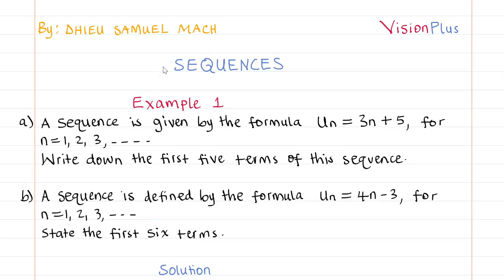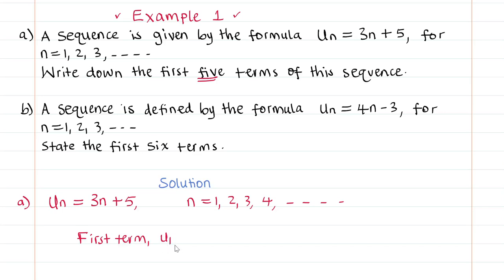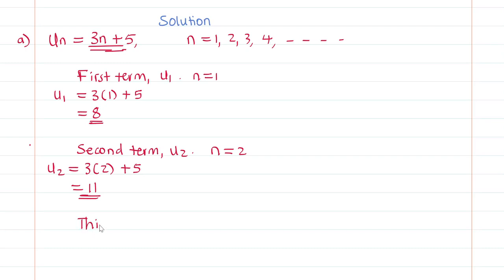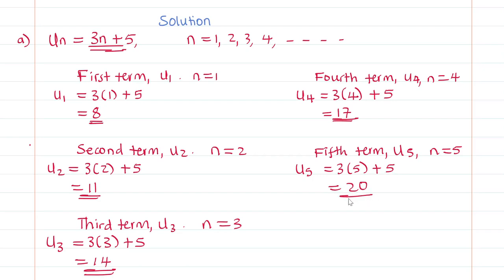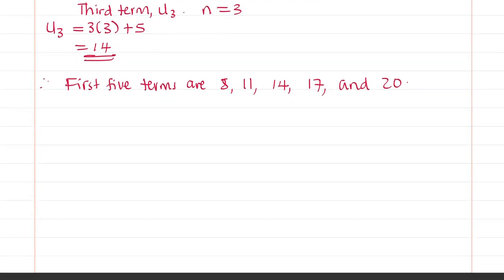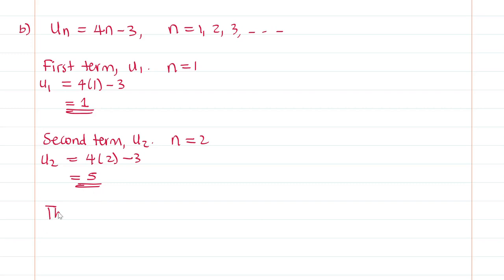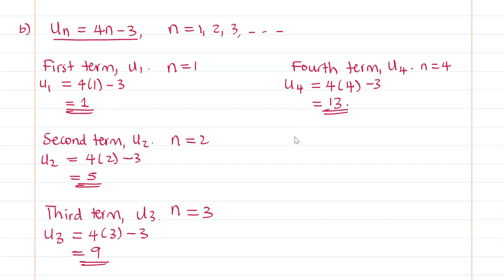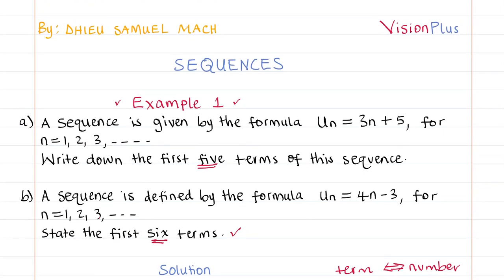Sequences Example 1